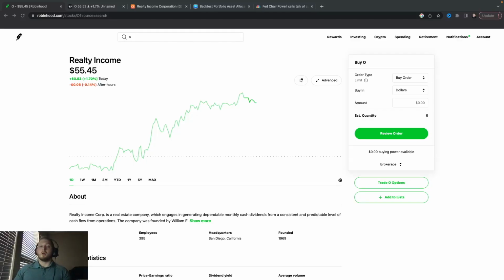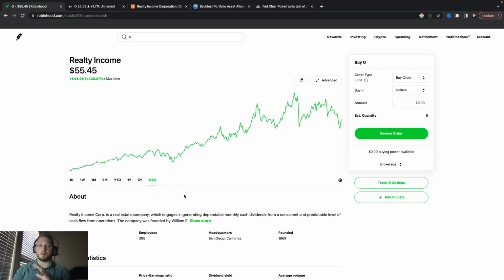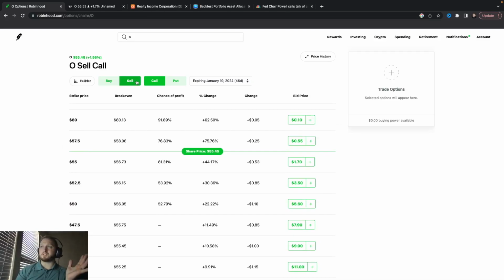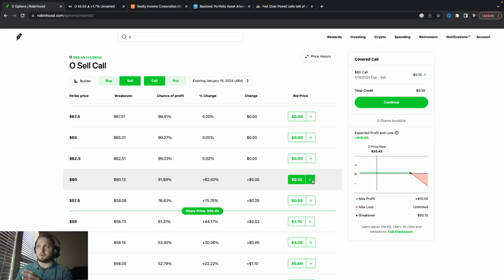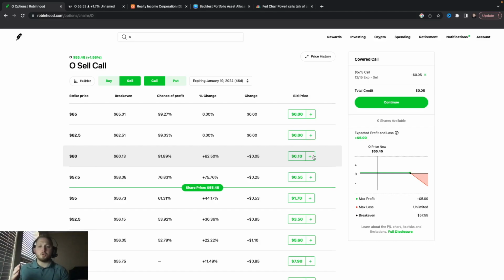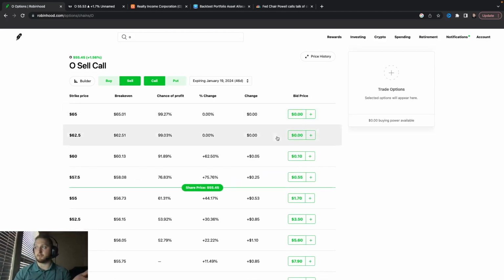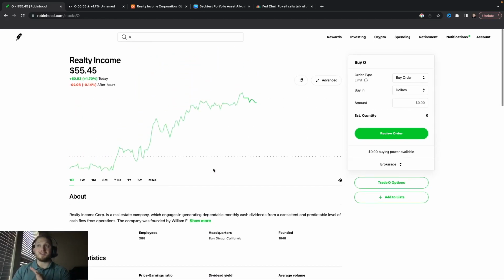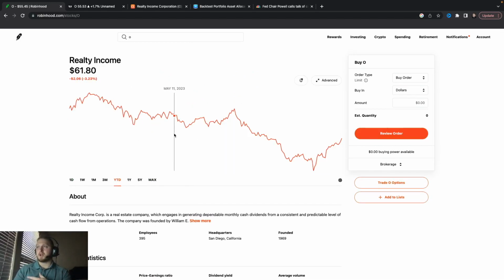How to Get Double Dividends 2x with the Power of Options & Covered Writes